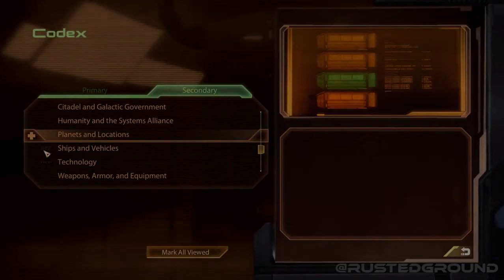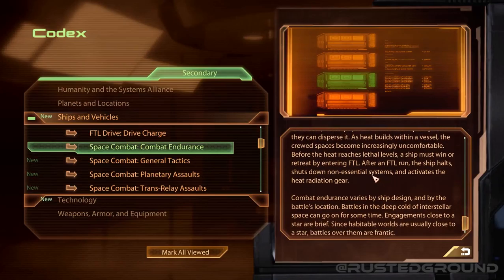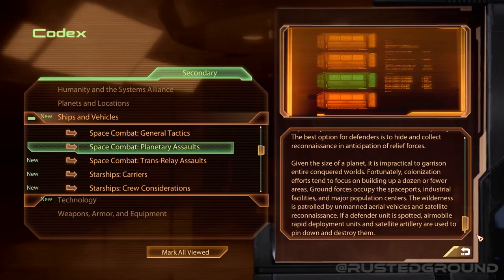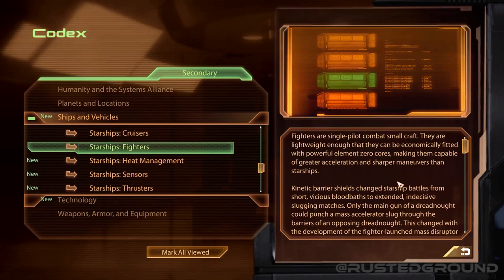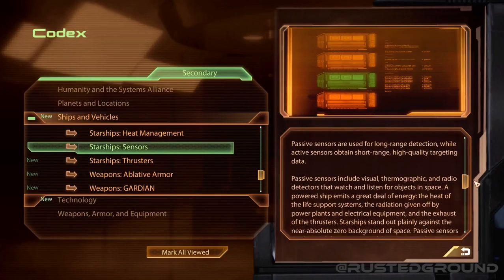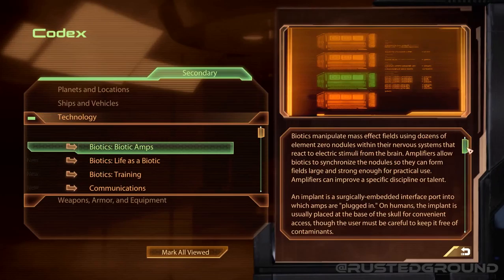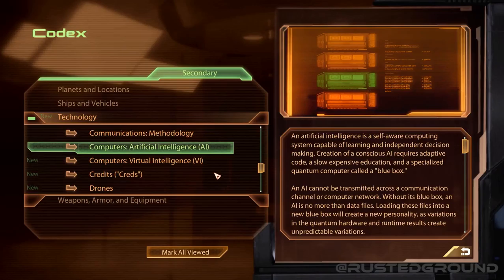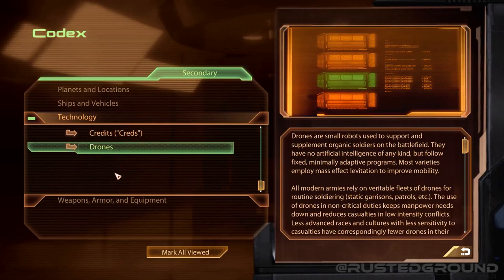Mass Effect 2 [BLIND] | Going through the CODEX Part5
Let's go through the CODEX and refresh our memories.
For those of you that don’t know, Mass Effect 2 is a science fiction action role-playing third person shooter video game series developed by BioWare. It was released in 2010 and is the second installment in a trilogy.
You play as Commander Shepard. The game takes place within the Milky Way galaxy during the 22nd century, where humanity is threatened by an insectoid species known as the Collectors. For the game, BioWare changed several gameplay elements and put further emphasis on third-person shooter aspects, including limited ammunition and regenerable health. In contrast to the exclusive focus on the main story of the original Mass Effect, the developers opted to create a plot where optional missions had as much intensity as the main mission.

Other than that, here’s a list of important links 